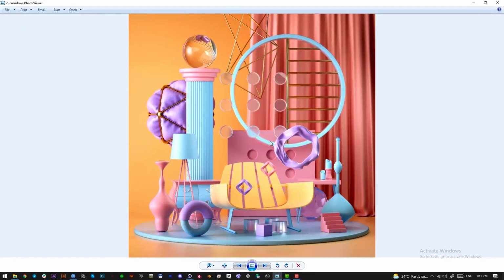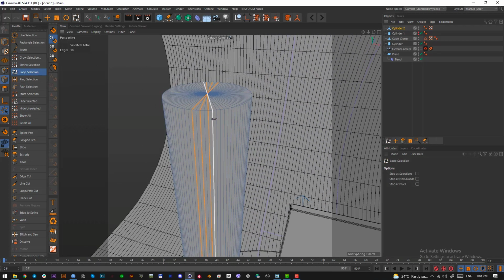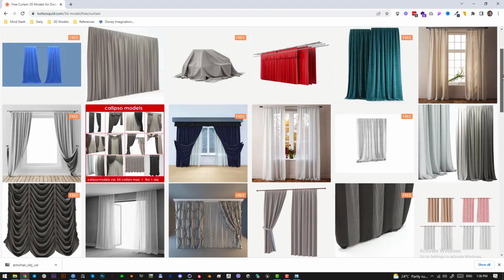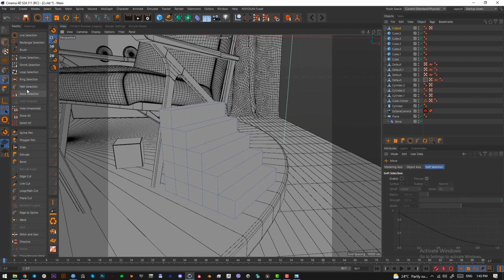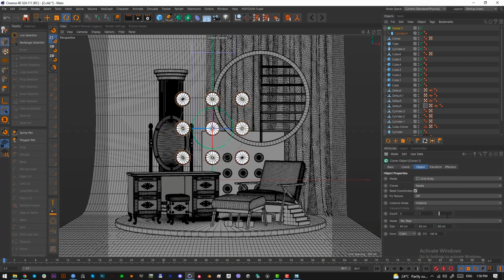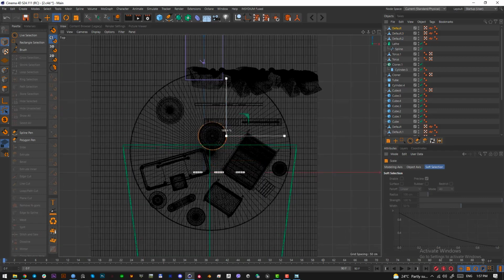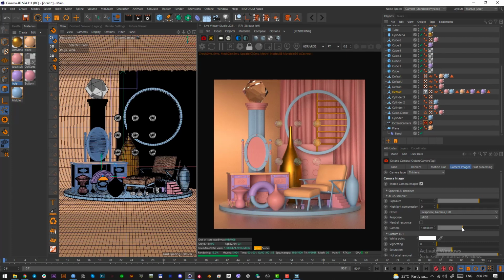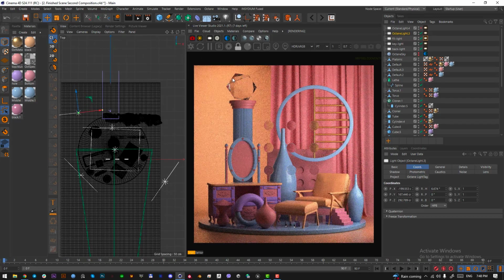Abstract Composition C4D Course Episode 2